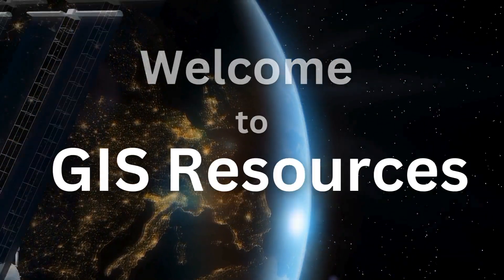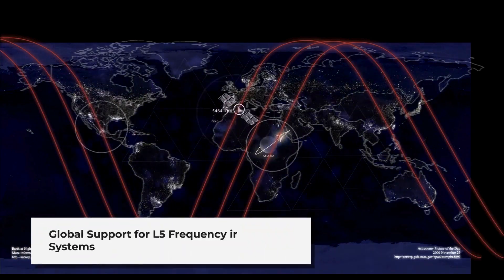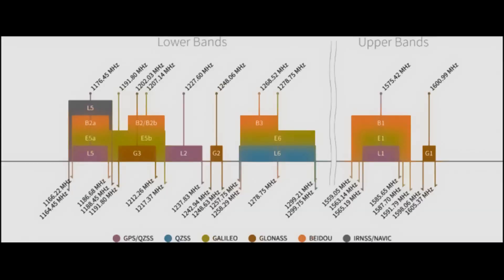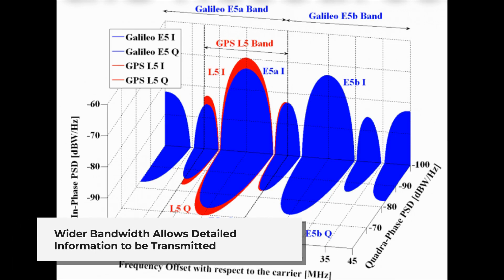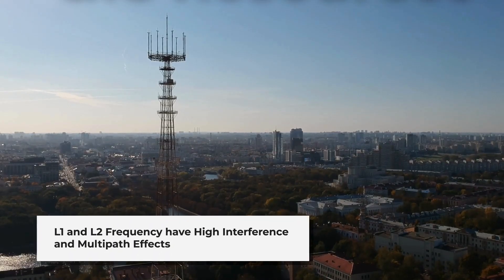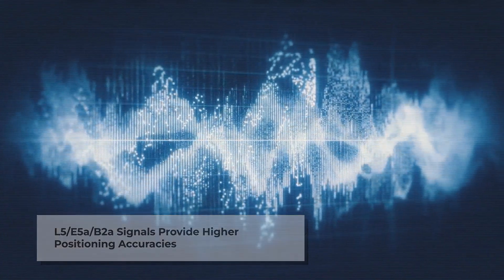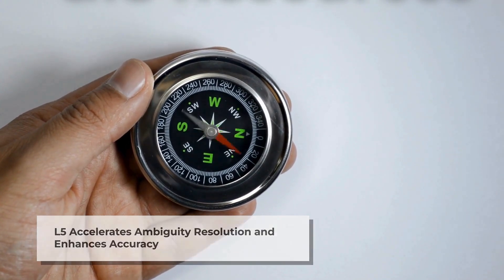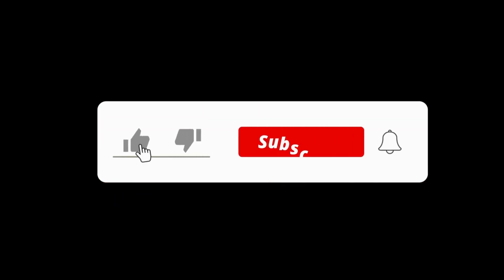Understanding the Importance of L5 Frequency in GNSS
Welcome to GIS Resources, your ultimate destination for everything related to Geographic Information Systems (GIS), Remote Sensing, GPS/GNSS, Surveying, LiDAR, Photogrammetry and much more. Whether you're a seasoned professional or just starting your journey in the Geospatial domain, our channel provides valuable insights, tutorials, and the latest news in the world of geospatial technology.